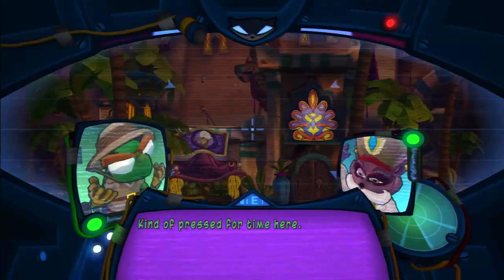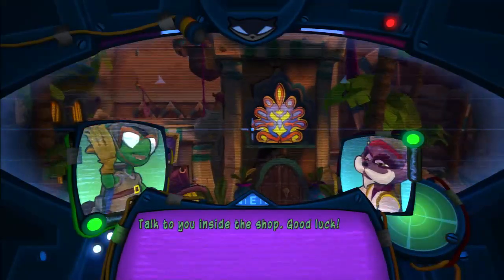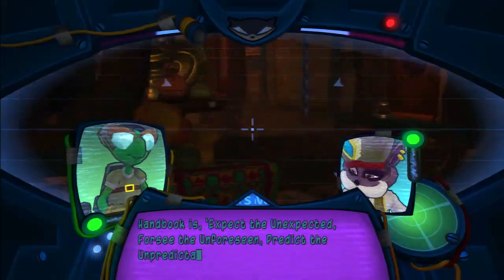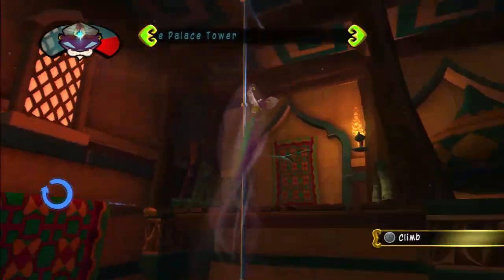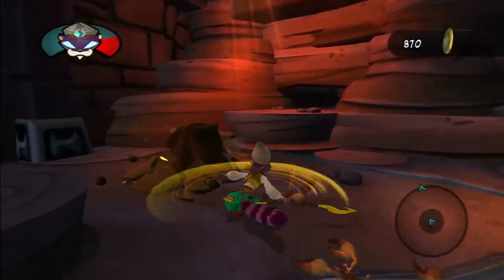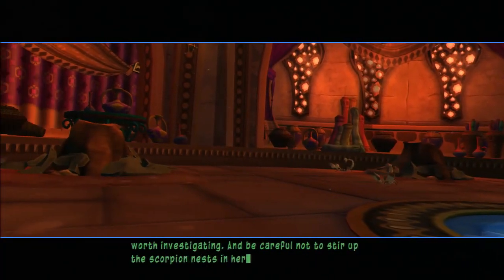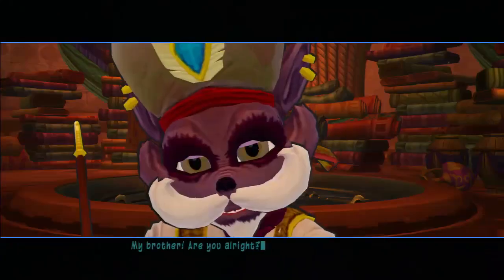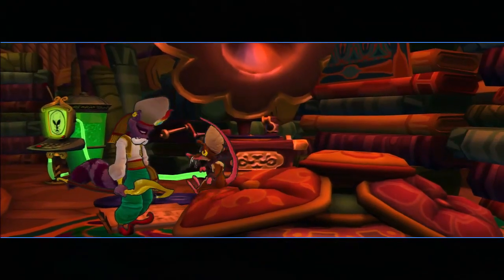Sly Cooper 4 Thieves in Time Walkthrough Part 37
Sly cooper thieves walkthrough part 1 let's play gameplay walkthrough part 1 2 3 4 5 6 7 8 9 PS3 VITA HD "Sly cooper thieves in time" "Sly cooper thieves walkthrough part 1" "sly cooper 4 walkthrough"

Sly cooper thieves Let's Play part 1 no commentary

This is a full game walkthrough for the game that will include the
final boss the ending all endings all cutscenes for every cutscene
no commentary playthrough lets play HD trailer of sly cooper 4

Sly cooper thieves walkthrough part 1 let's play gameplay walkthrough part 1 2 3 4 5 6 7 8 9 PS3 VITA HD "Sly cooper thieves" "Sly cooper thieves walkthrough part 1" "sly cooper 4 walkthrough"